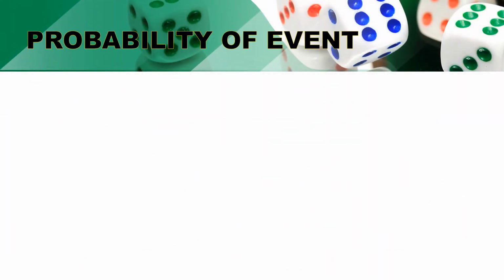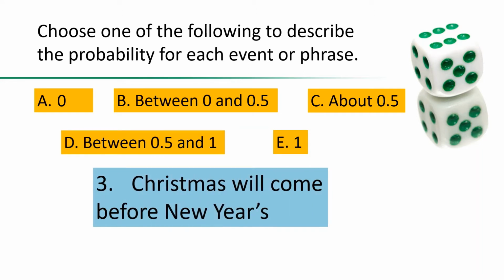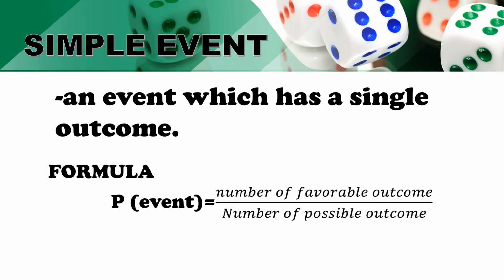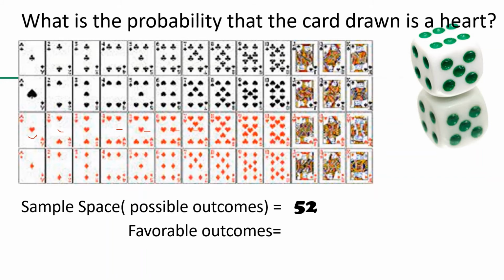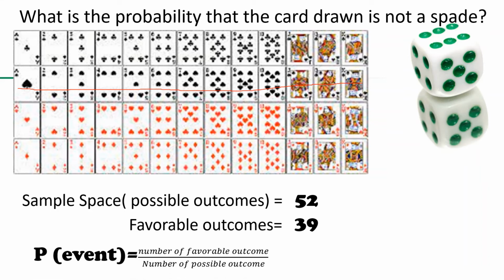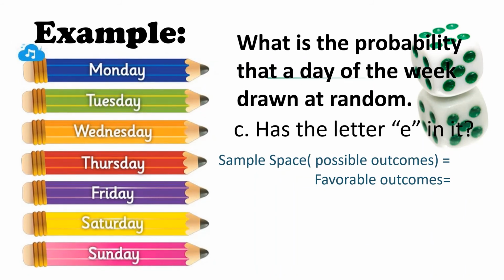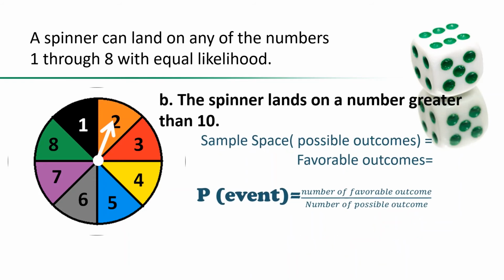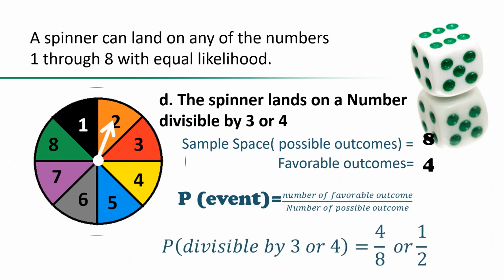PROBABILITY OF SIMPLE EVENT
This video includes a discussion on how to get the probability of a simple event... Hope you will learn a lot! happy learning!